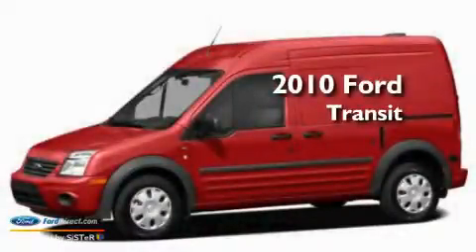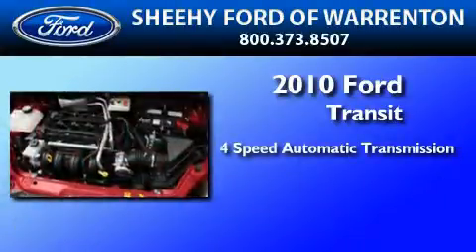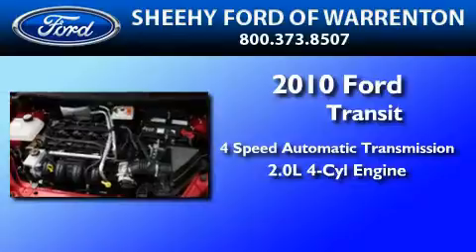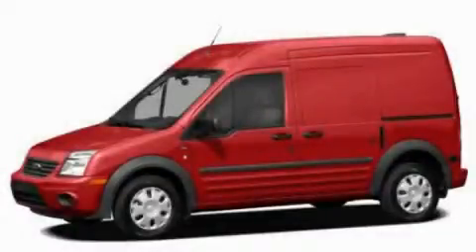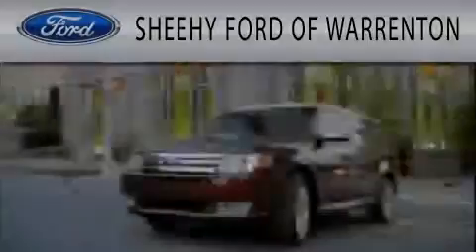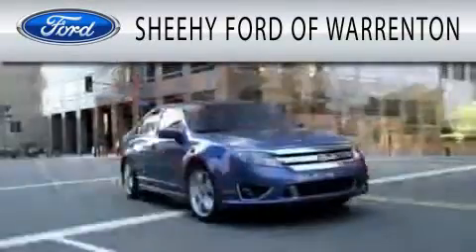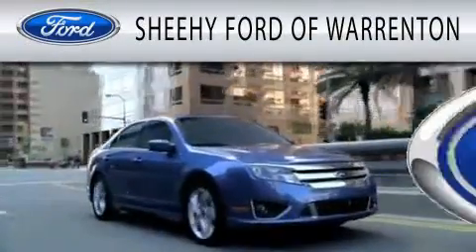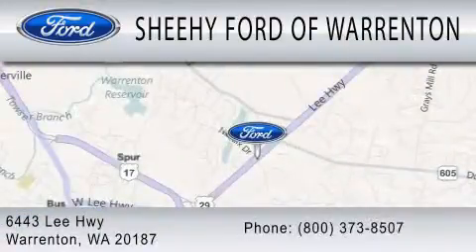2010 FORD TRANSIT CONNECT VA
Year : 2010
 Make : FORD
 Model : TRANSIT CONNECT
 Engine : 2.0L I4
 Trans . : AUTO 4SPD
 Exterior : WHITE
 Miles : 31
 Interior : DARK GRAY
 Stock : Y015227

 6444 Lee Highway
  , VA 20187